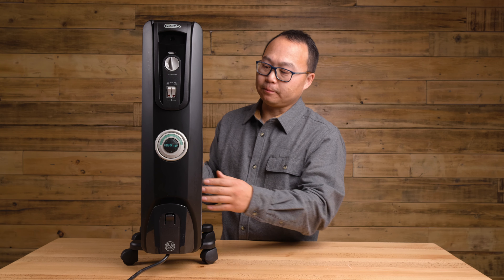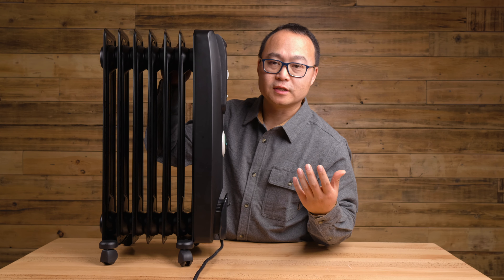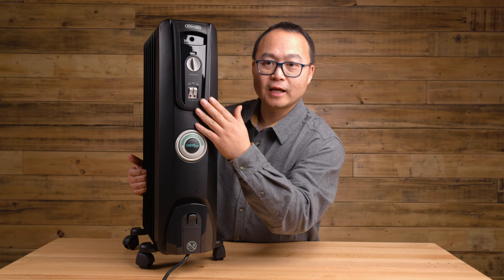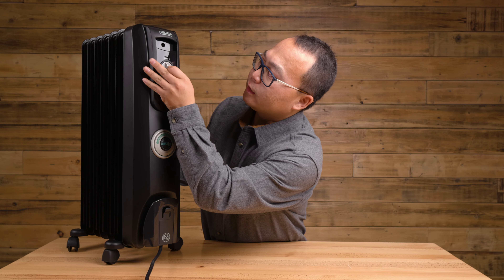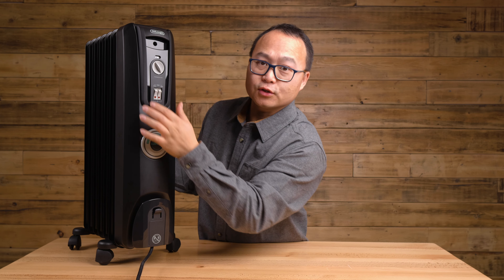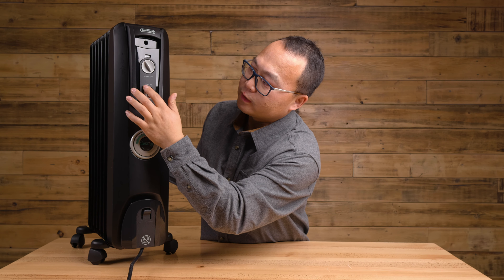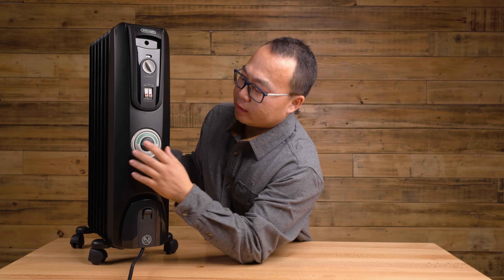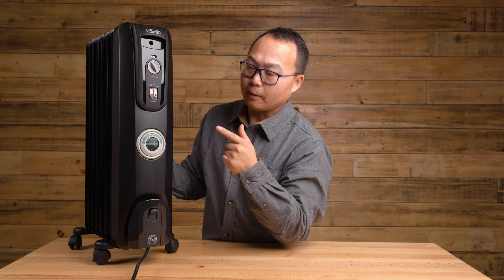De'Longhi Radiant Heater Full Review: Function, how it works, why you need it